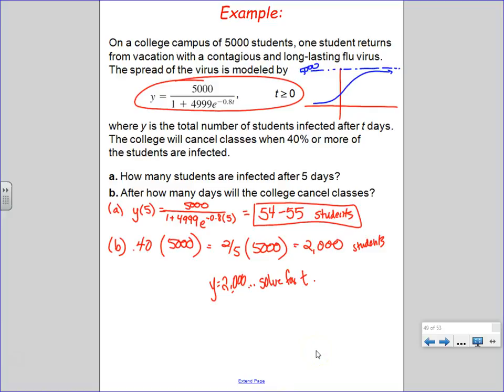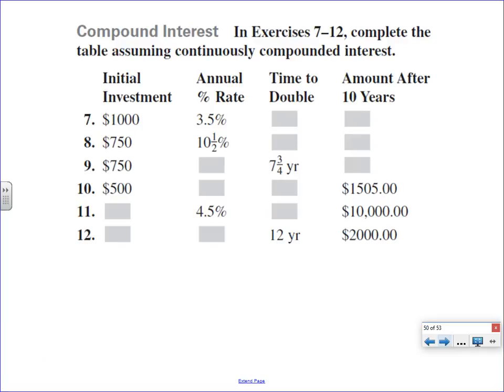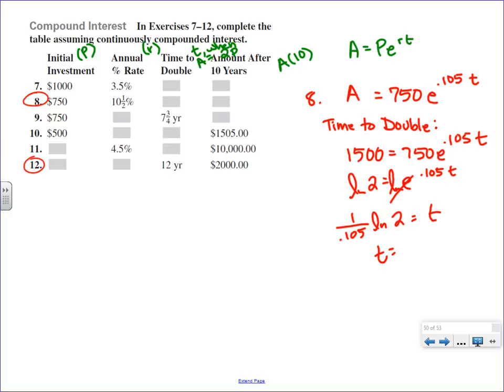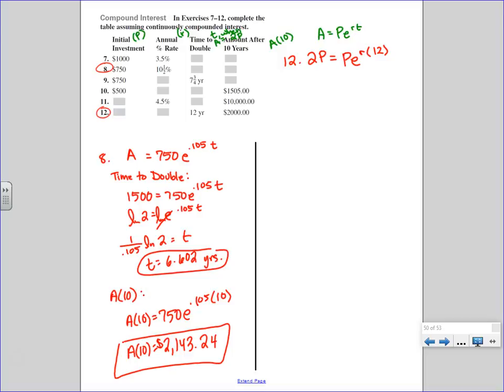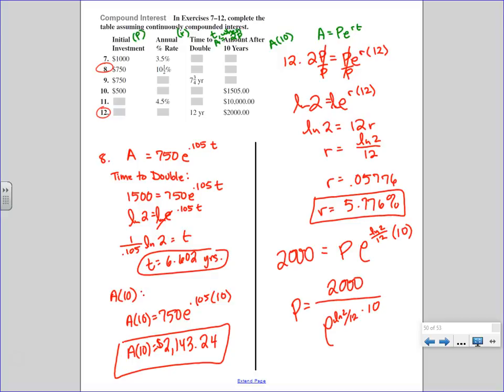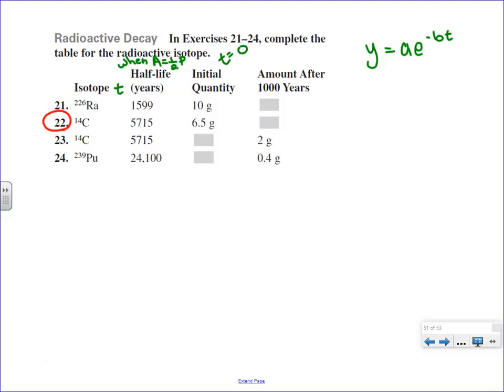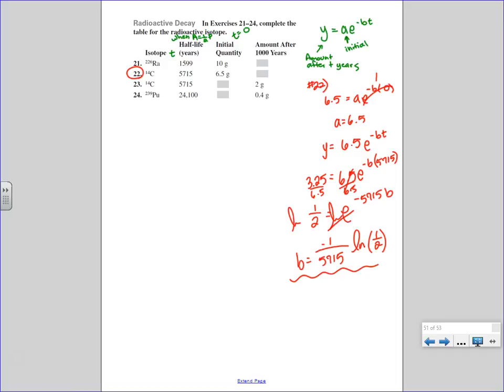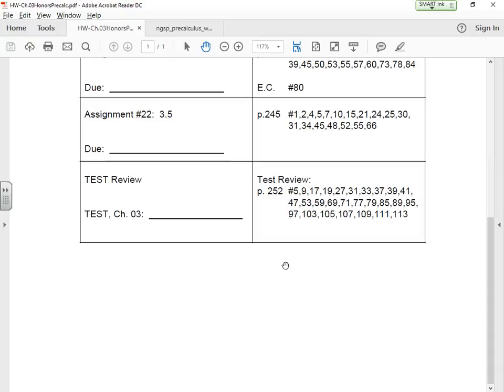HonorsPrecalc 10 26 16